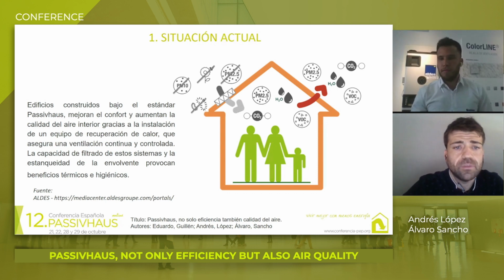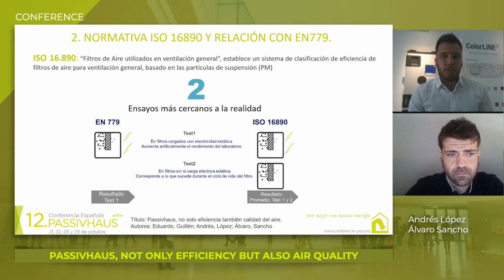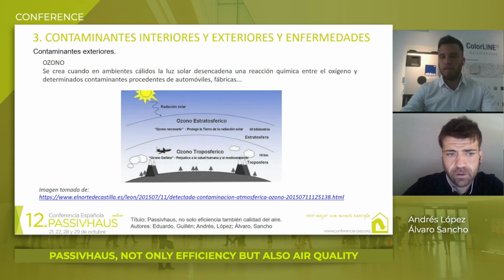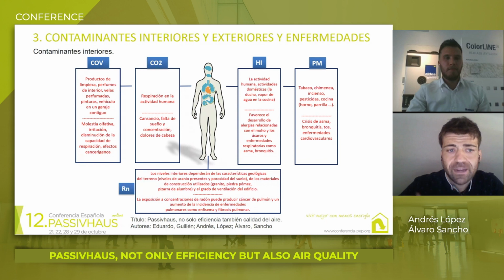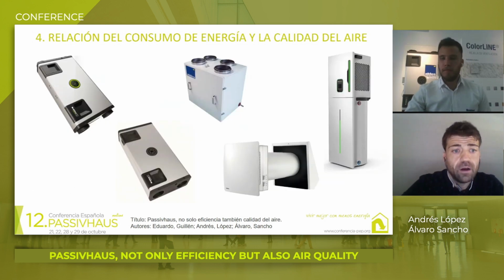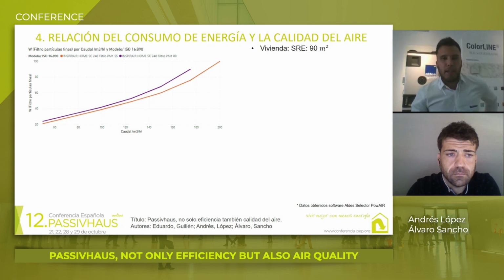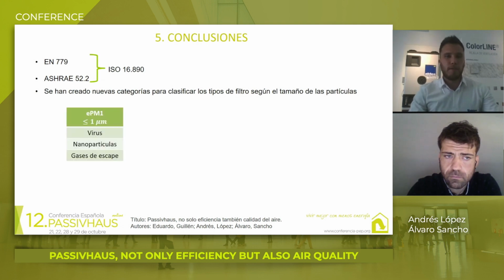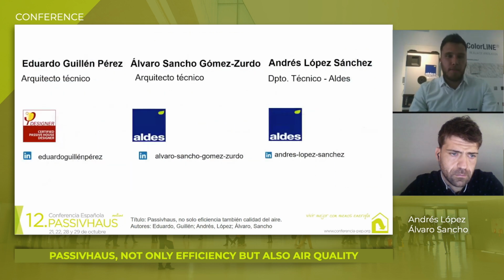38EN Passivhaus, no solo eficiencia también calidad del aire Andrés López y Álvaro Sancho